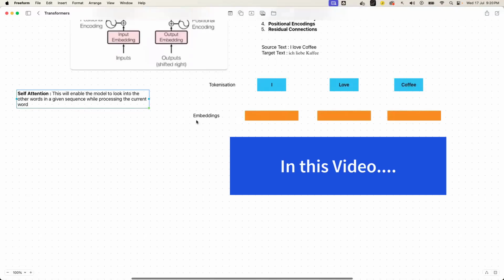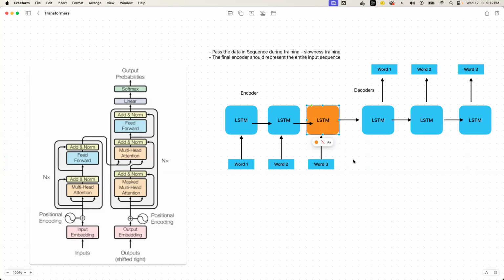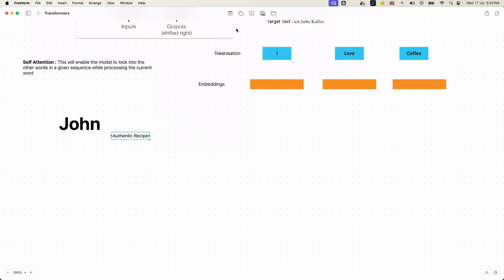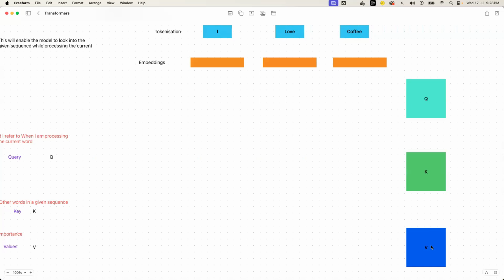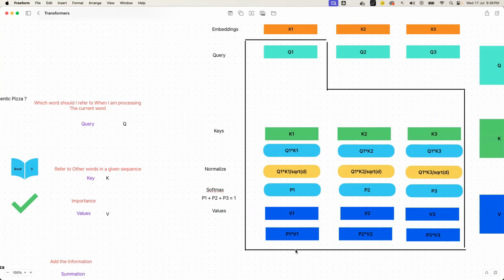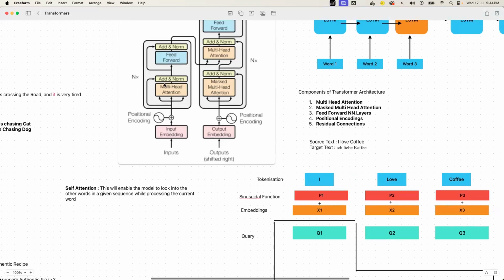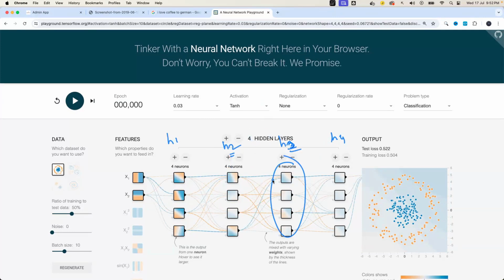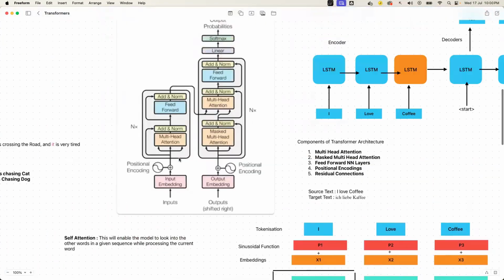The Transformer's Tale: How AI Learned to Understand Language (Like a Human!)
Ever wondered how AI writes emails, translates languages, or even chats with you? The secret is the Transformer – not a robot from space, but a mind-blowing model that revolutionized Natural Language Processing (NLP).

In this video, we'll take you on a storytelling adventure to unravel how Transformers work. No complex math or jargon, just an easy-to-follow explanation that'll make you go, "Wow, AI is actually getting smart!" Get ready to understand the magic behind AI's language superpowers!